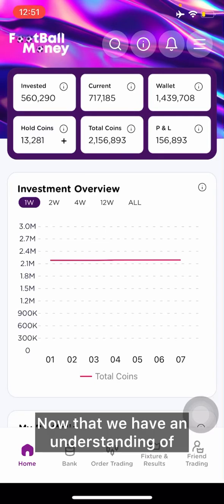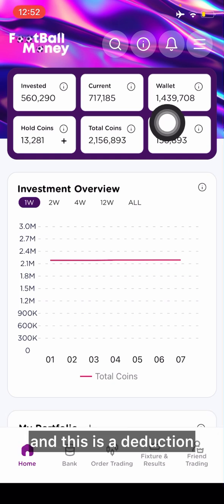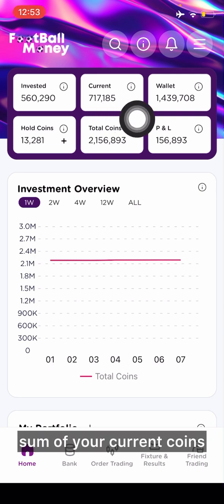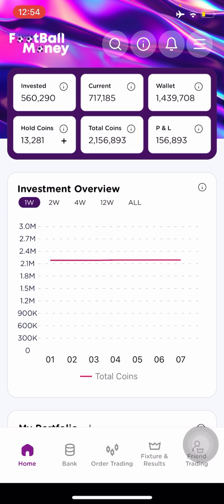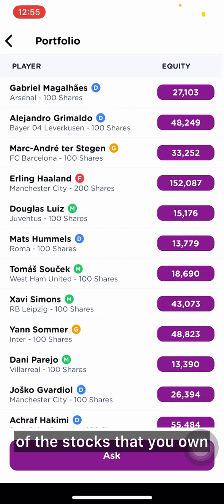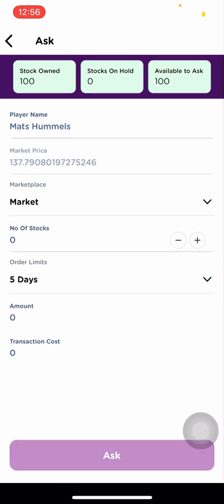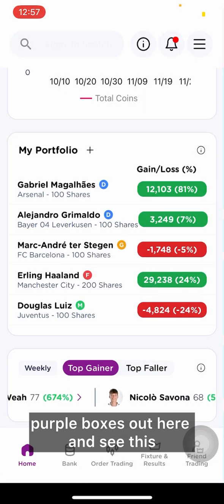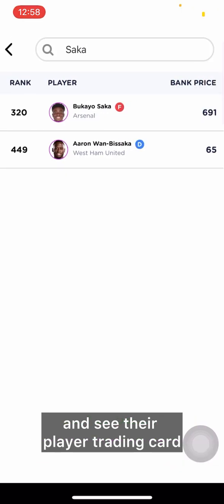Football Money app - Homepage explained